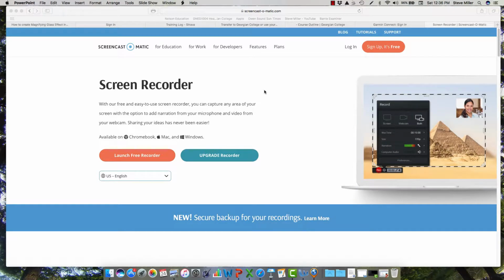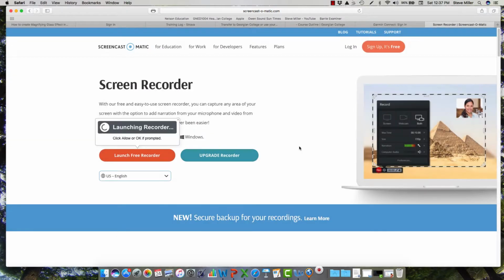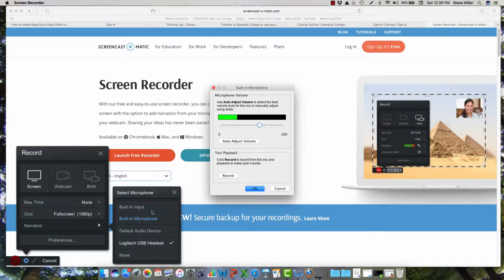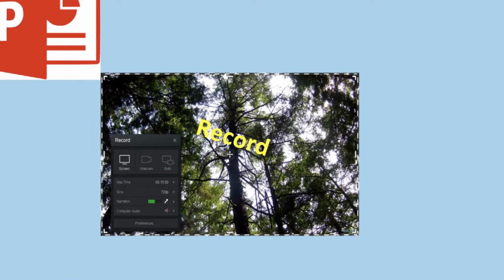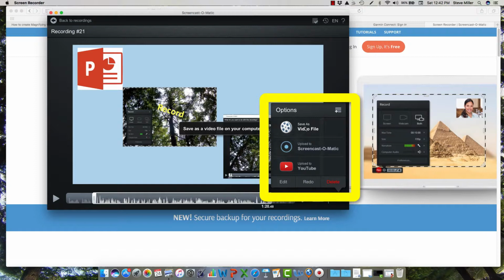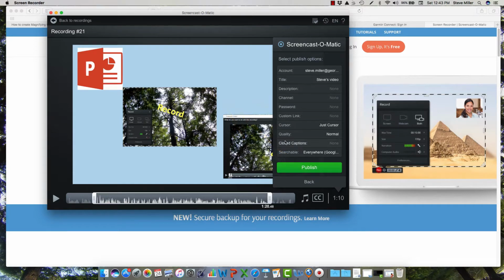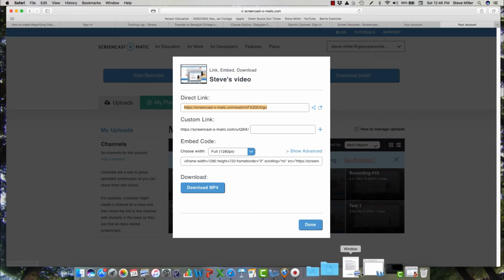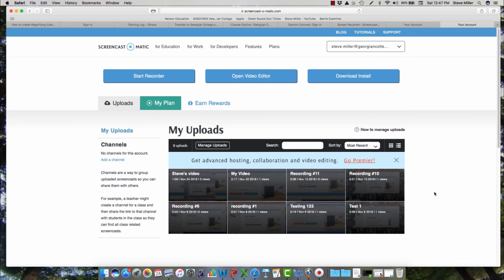SteveMillers Screencast o matic tutorial